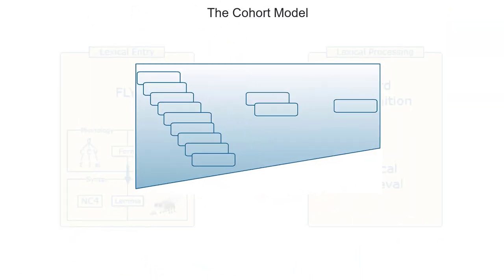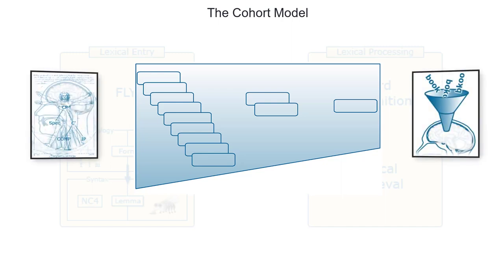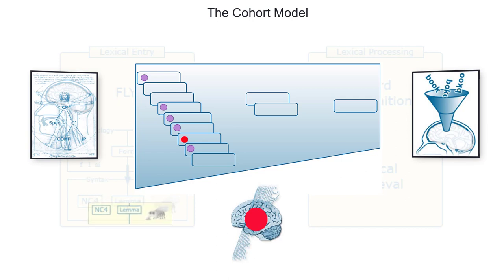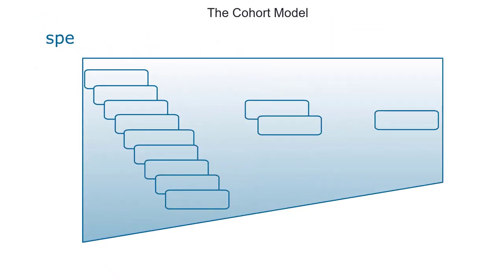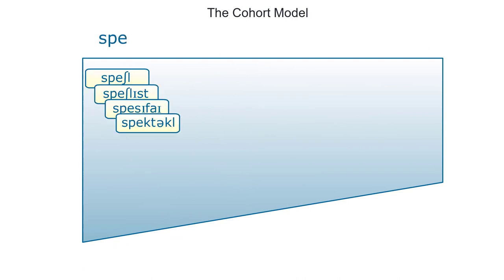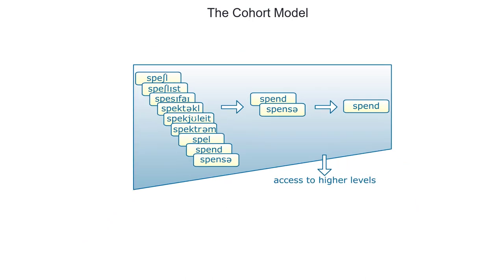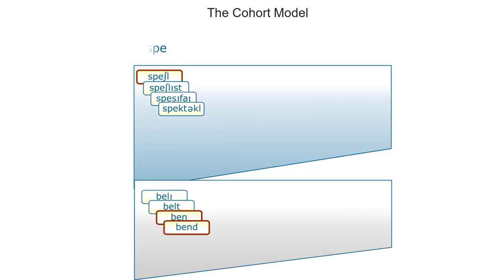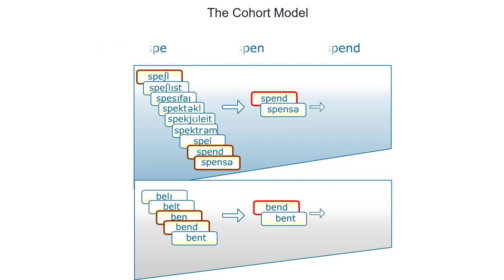PSY112 - The Cohort Model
This video is part of the VLC Psycholinguistics Course. It exhibits a psycholinguistic model and illustrates the main procedures within it.